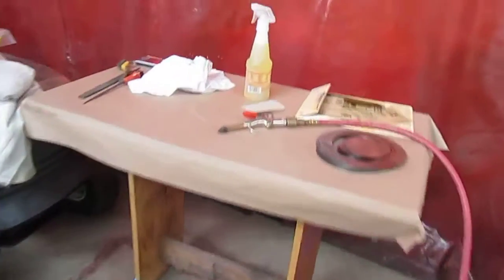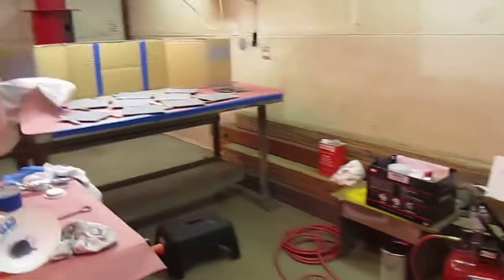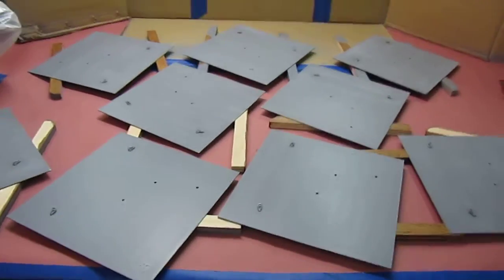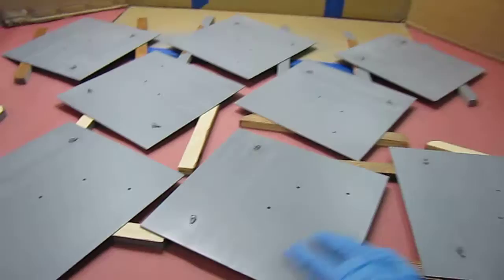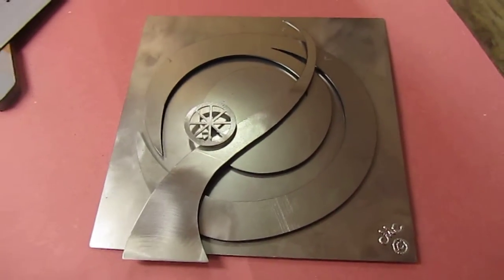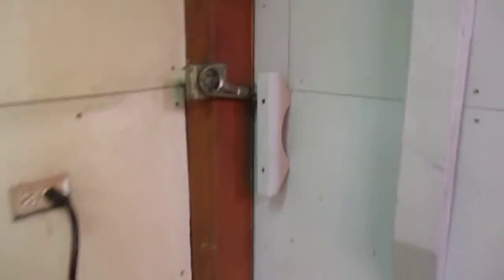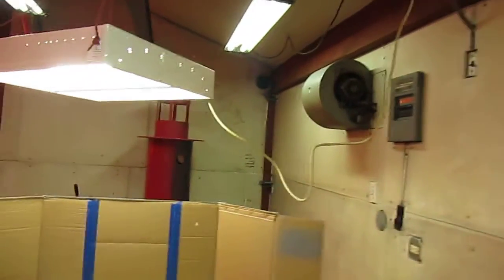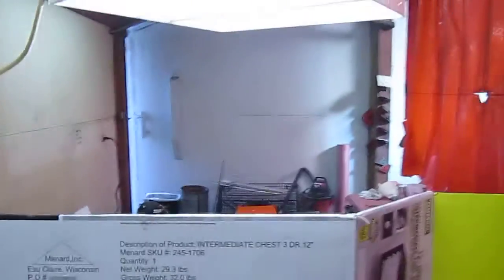HVLP Paint Booth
Painting Sculptures for a local metal artist. We Tuned the welding booth into a temporary paint booth for small projects.